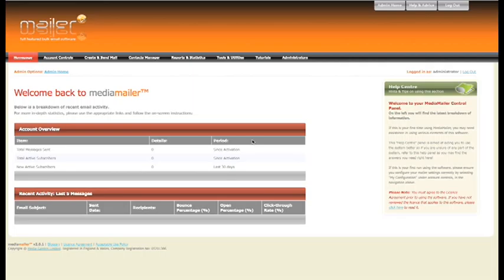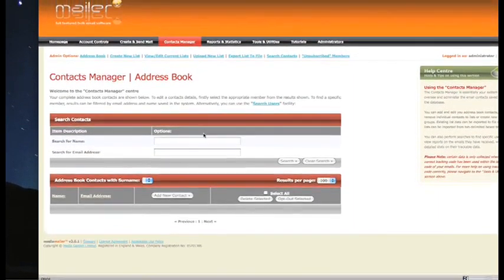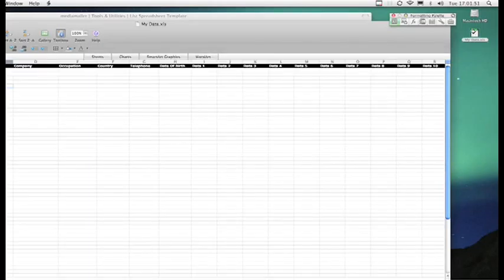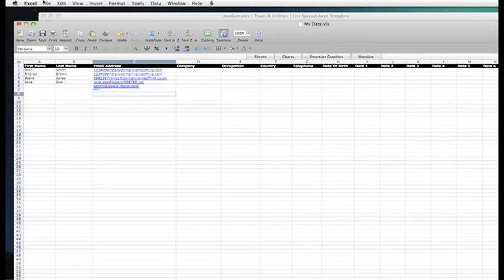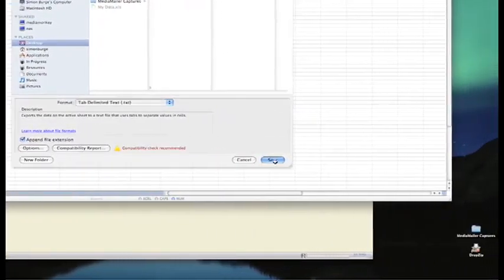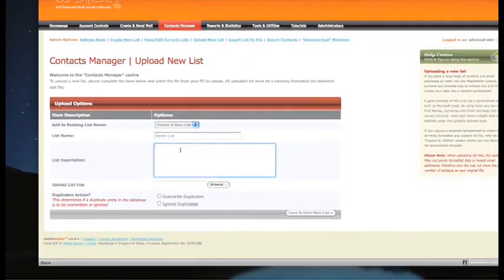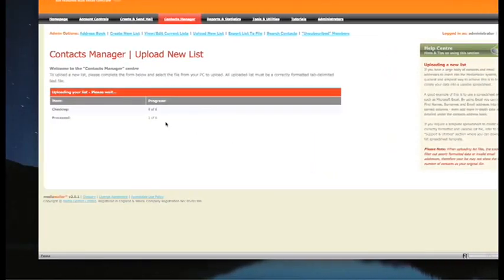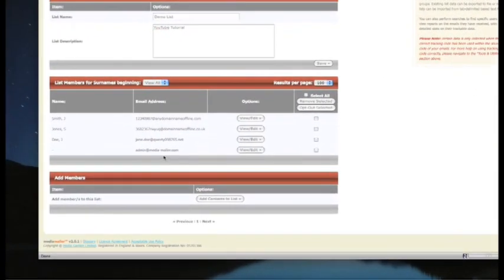MediaMailer - Importing Lists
Learn how to import new email list data in MediaMailer v2.0, our flagship bulk email software.